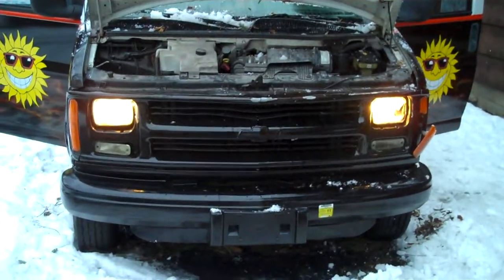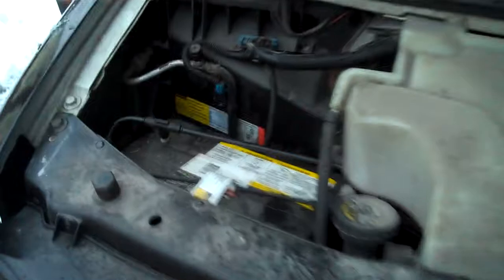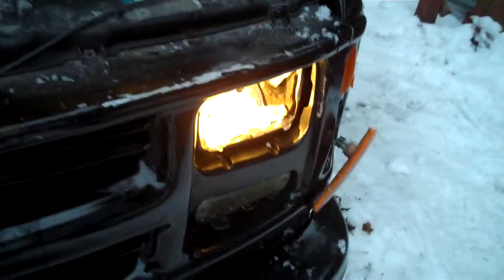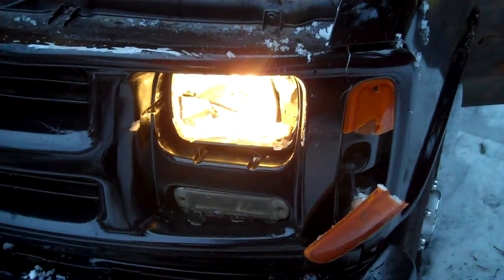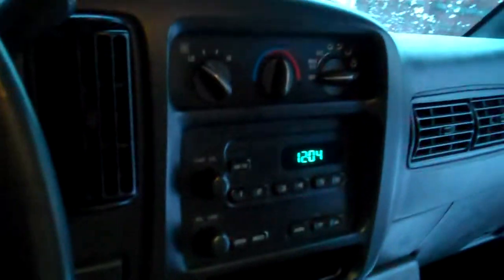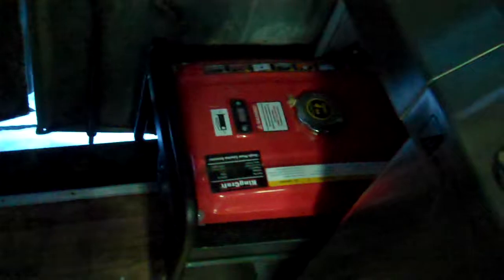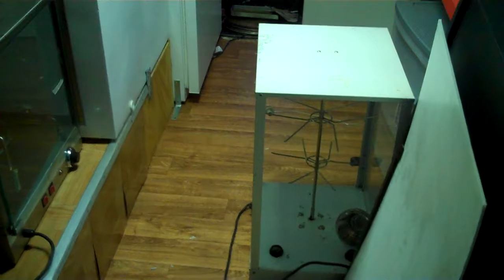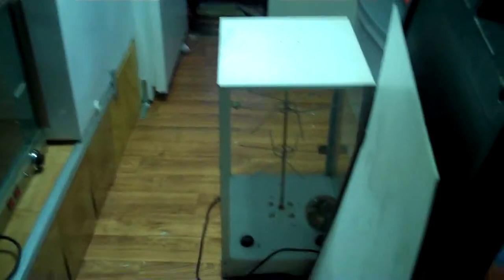6700 utica food vending truck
Food vending truck for sale. $6700, clean title, and new appliances.